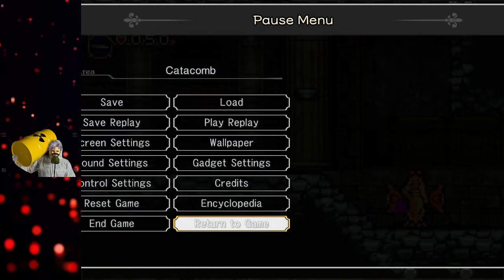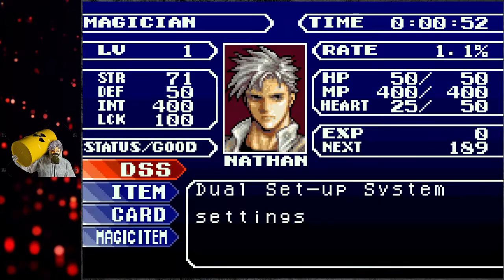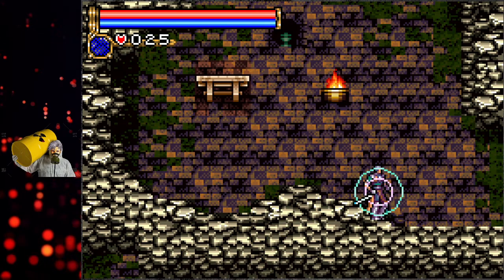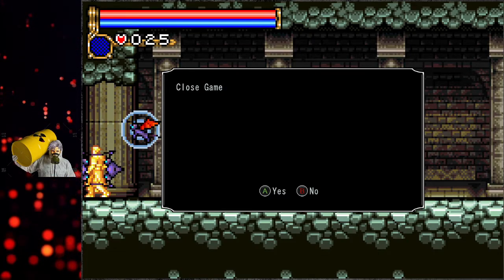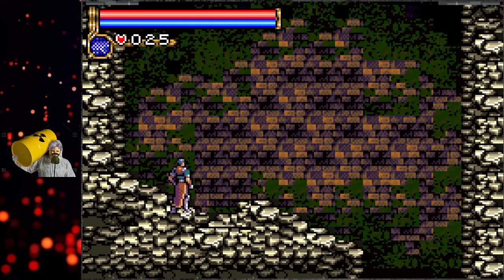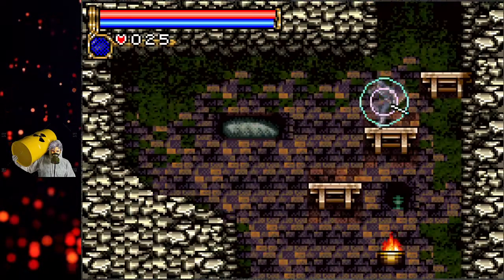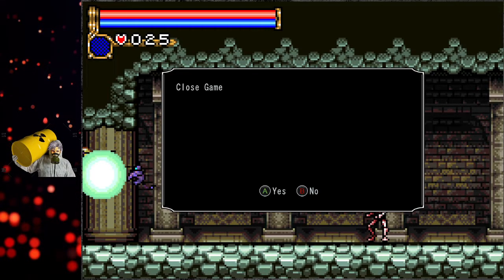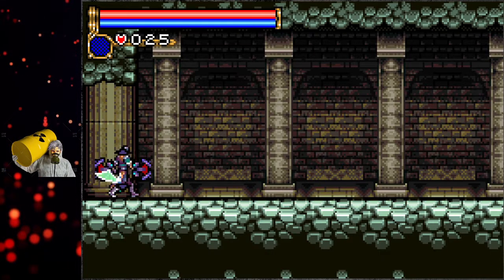How to Setup Nuclear Radiation in Circle of the Moon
A very bizarre combinations of exploits found completely by accident! I was not involved in the discovery and setups, those honors go to RichterFans, Halgorithm, BoneCrusher, JupiterClimb, and others. So far, we only know how to set this up on the US version of the game.

This is the when you buffer jump 1 frame, and let go of whip for 1 frame: